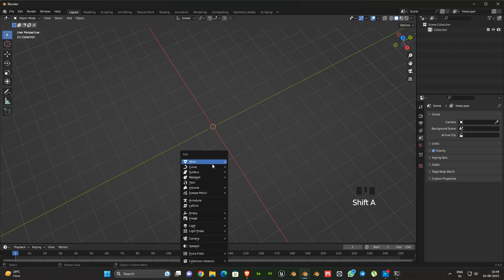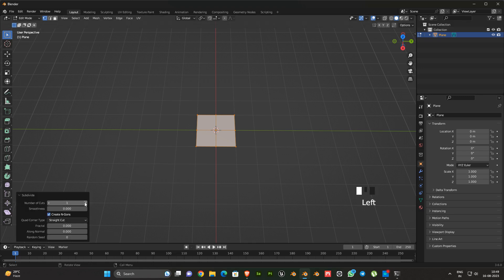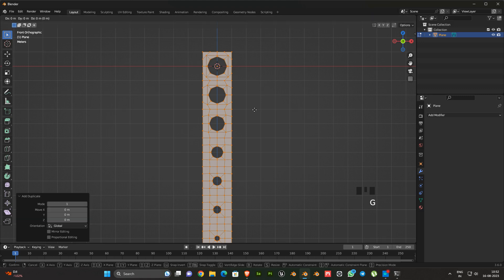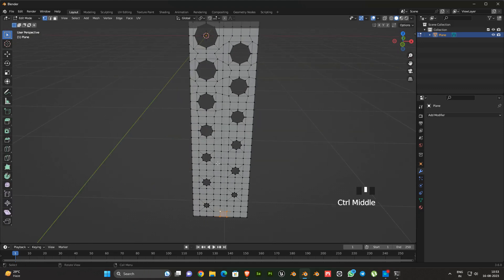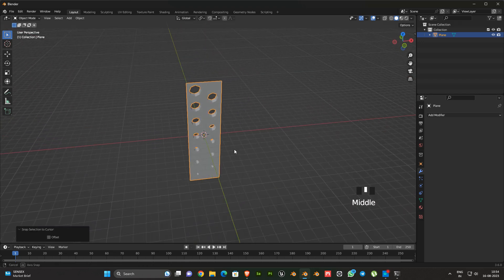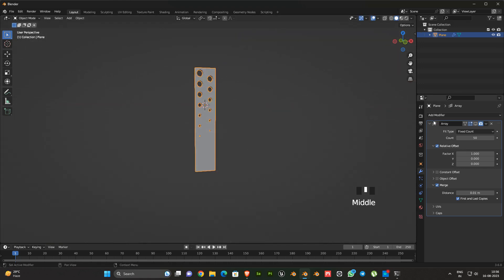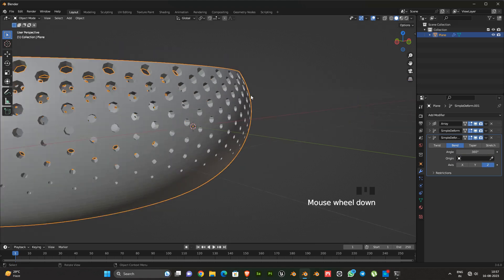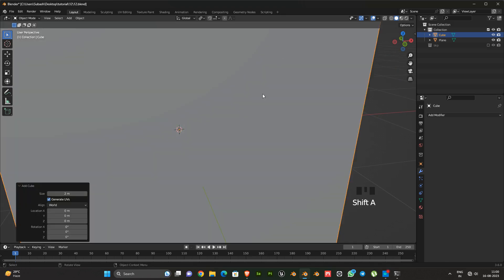Blender 3D Tutorial | 3DModeling Tips | modeling small speaker#blender3d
In this tutorial we are going to learn how to create complicated shapes in blender. Using Blender 3.6